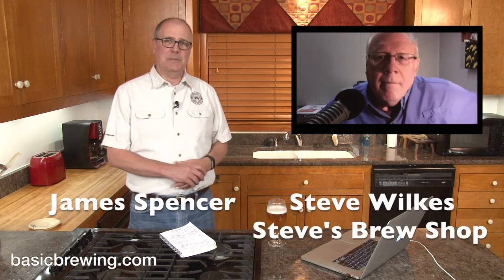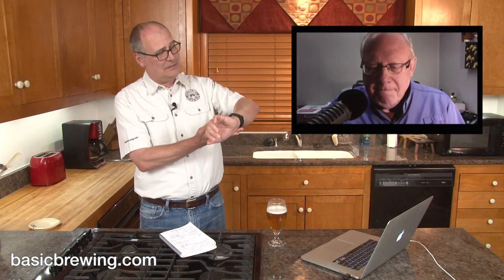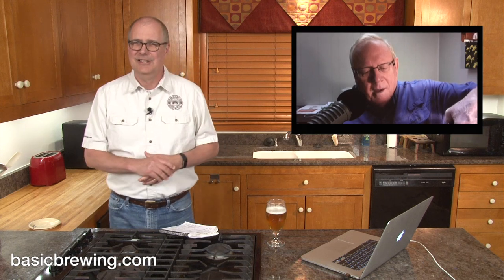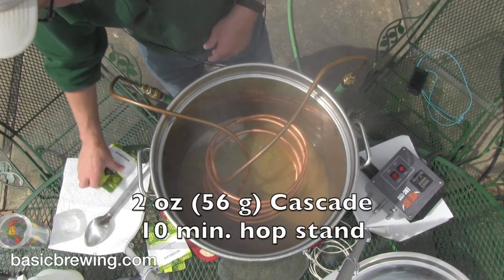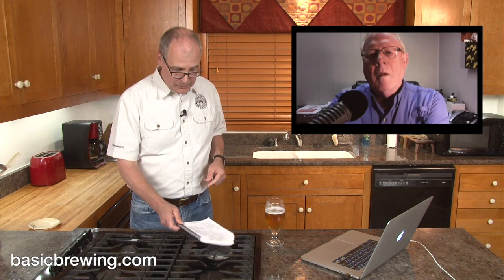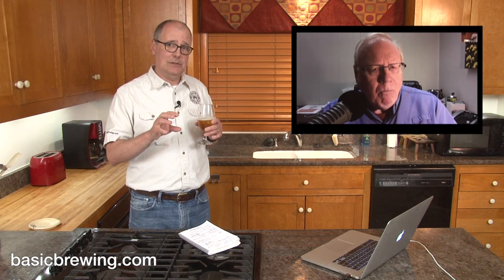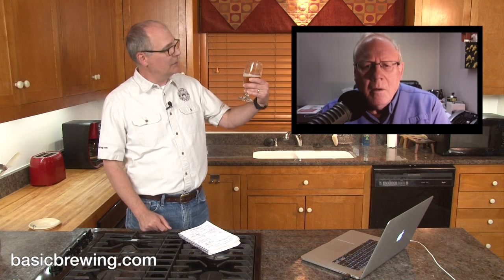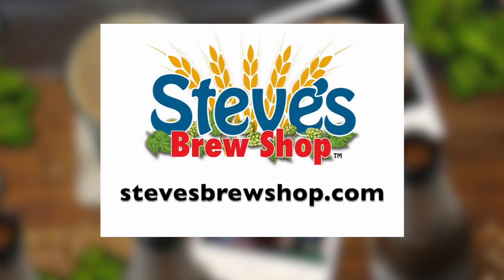15-Minute Kveiking Pale Ale - Basic Brewing Video - April 27, 2020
James and Steve practice distant social drinking as they sample a SMASH beer brewed with Pale Ale malt and Cascade hops, only boiling for 15 minutes.